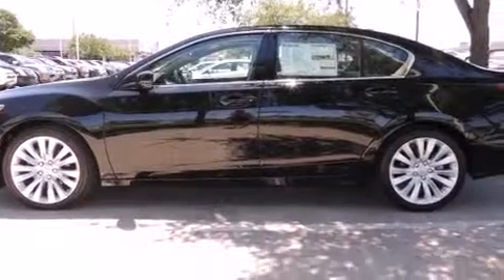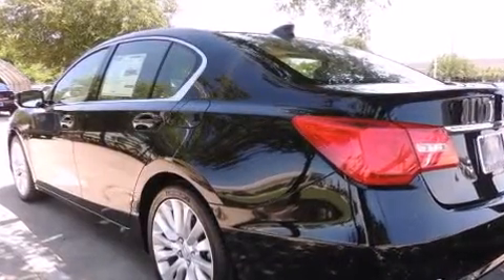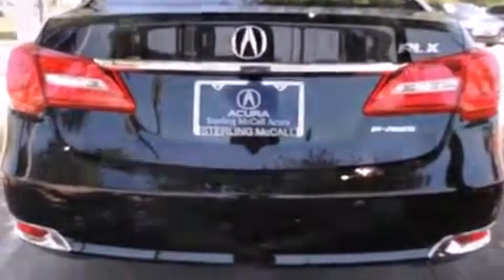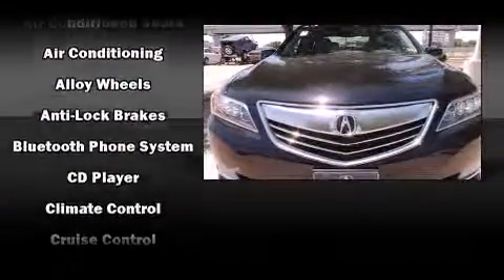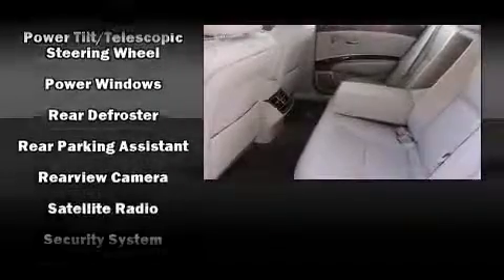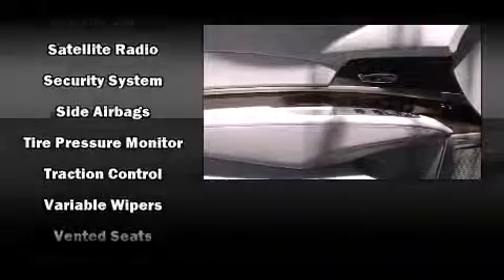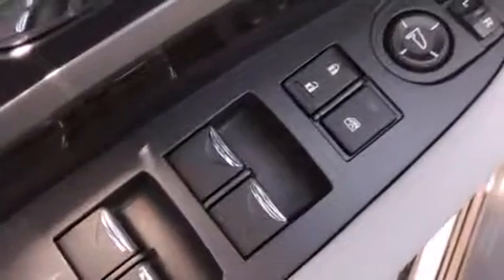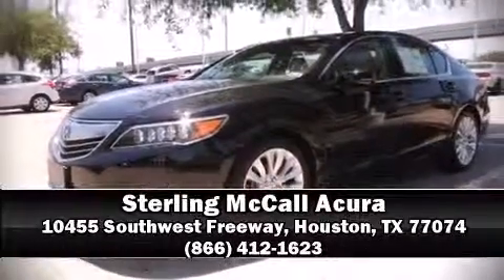2014 Acura RLX with Advance Package in Houston, TX 77074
Treat yourself to a test drive in the 2014 Acura RLX. This 4 door sedan provides a satisfying ride for all passengers. Smooth gearshifts are achieved thanks to the refined 6 cylinder engine, providing a spirited, yet composed ride and drive. Rear passengers enjoy the seat heating functionality, keeping them warm during the winter months. For drivers who enjoy the natural environment, a power moon roof allows an infusion of fresh air. You'll never lose visibility with rain sensing wipers, which activate automatically when the drops start to fall. Our sales staff will help you find the vehicle that you've been searching for. We'd be happy to answer any questions that you may have. Please don't hesitate to give us a call.